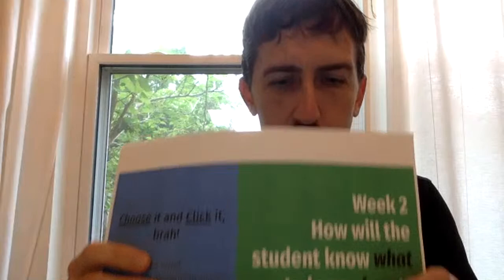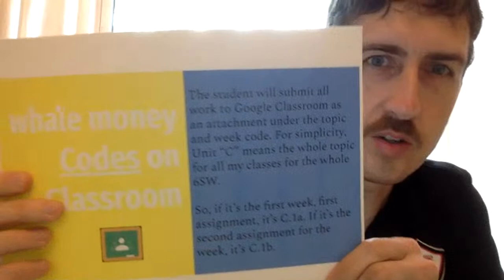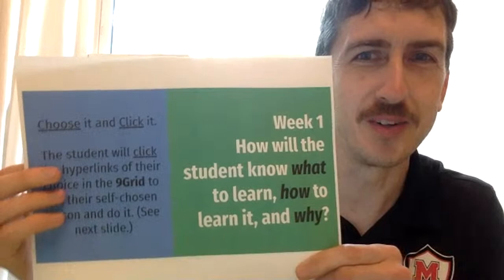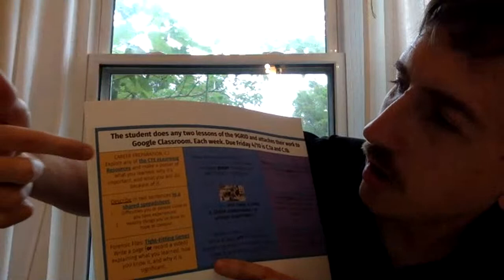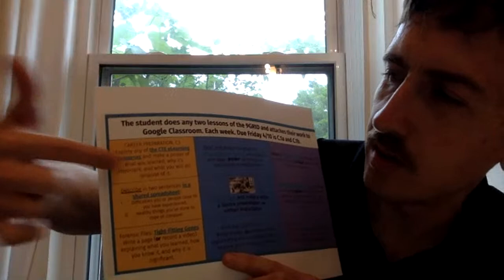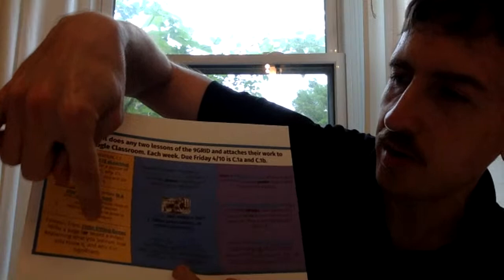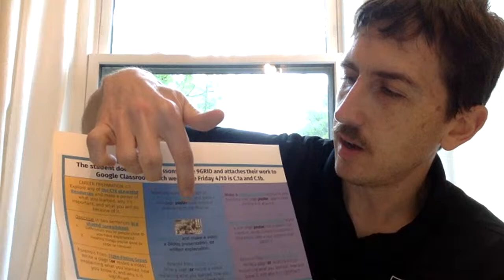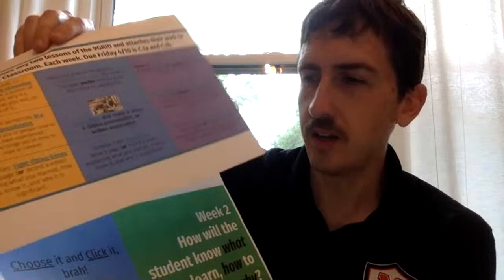4/6 Whaley's 9GRID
This will guide you through how to use my Google Classroom and YouTube to get your lessons and why you’re doing them, not just for a grade but for the meaning you make yourself. Most importantly, I hope you can feel through my efforts that a lot of collaboration with other teachers and mentors and even my own children goes into the learning experience I try to foster with you and I want to make sure channels are open so you can contribute to a positive learning experience for our classroom community.

Here goes:
The Google Slides 9Grid Student Choice Board! Run through.
Substitute for any one of these a personalized meme for me! You can lowkey roast me or roast yourself in my class. I’ll give you a grade on it. This will make it feel like we’re together even though we’re physically scattered.
Tell your friends and yourself, if I can’t get in touch with you, I will not only keep sending e-mails and trying to call your parents, I will be passing your number on to administration and others will be trying to contact you. It’s not because you’re in trouble, it’s because we’re concerned about everyone.
Prize!!!